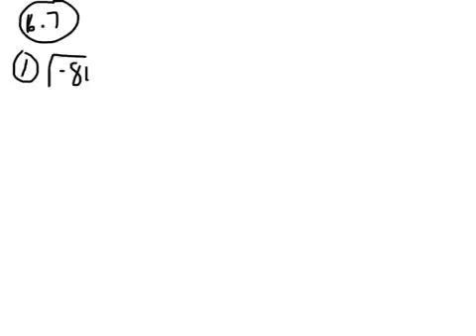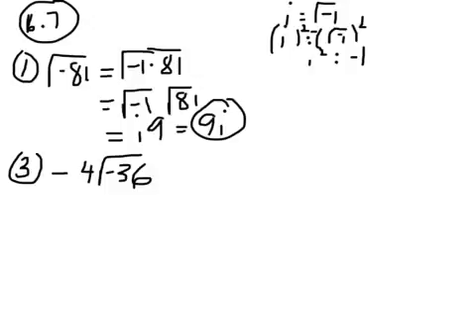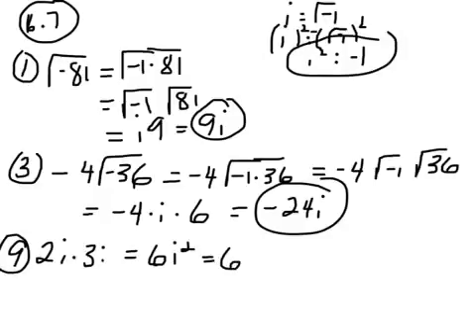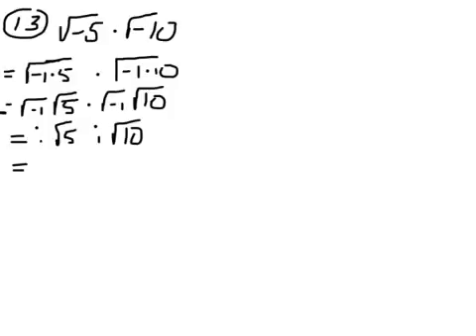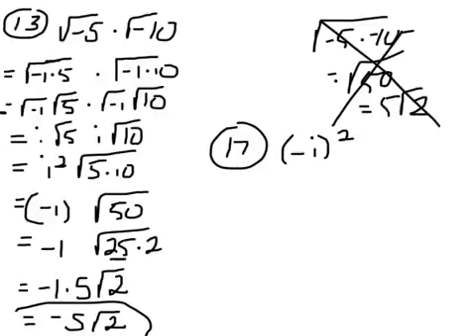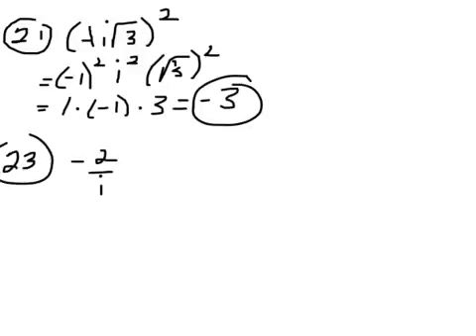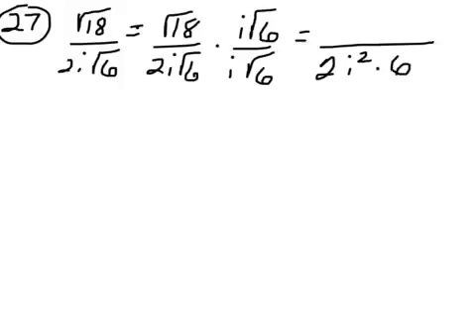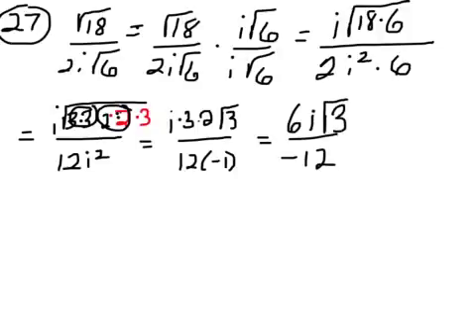Alg 2 6.7#1,3,9,13,17 ,21,23' and part of the work for # 27